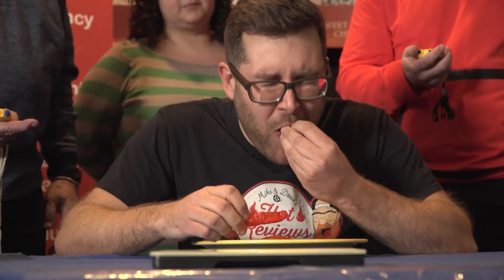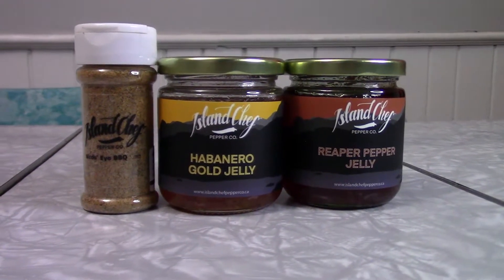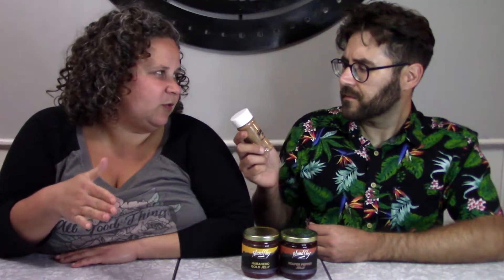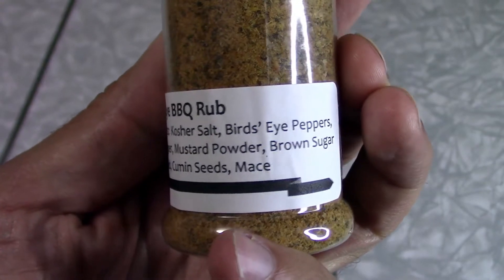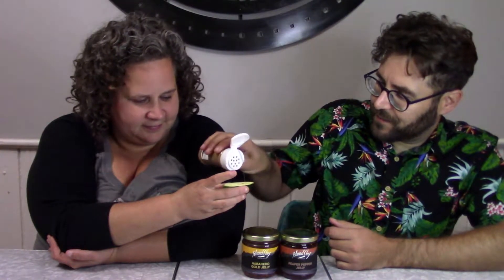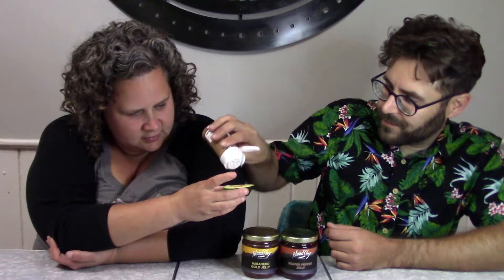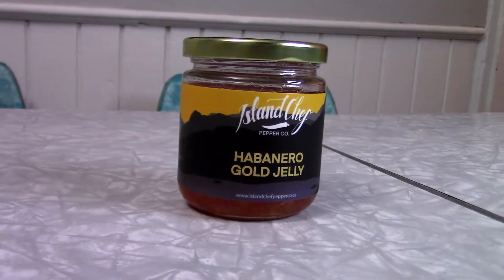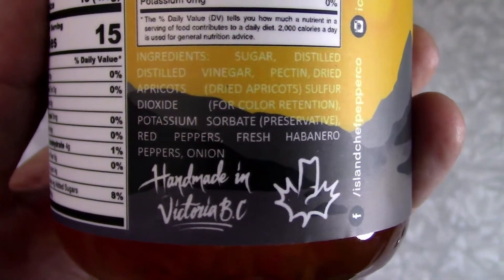Reaper Pepper Jelly! Habanero Gold Jelly! Bird's Eye BBQ Rub! Island Chef Pepper Co! | Mike Jack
Mike and Jamie sample Island Chef Pepper Co "Reaper Pepper Jelly," “Habanero Gold Jelly," and "Bird’s Eye BBQ Rub" and provide their Hot Reviews!!